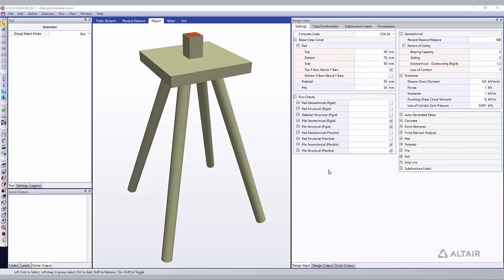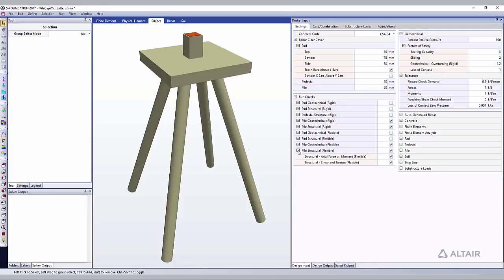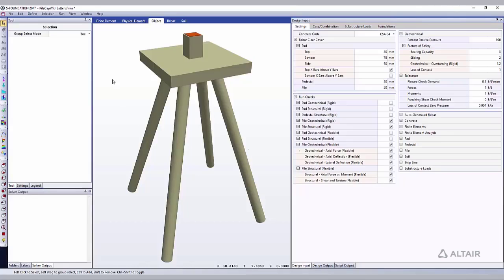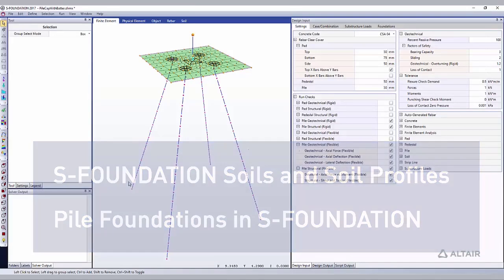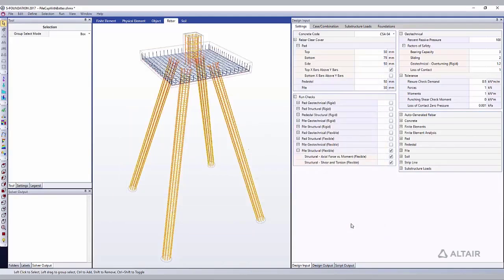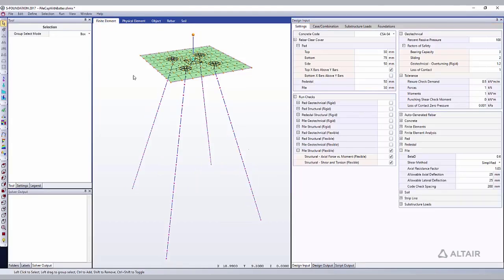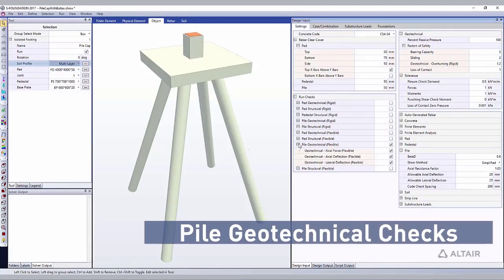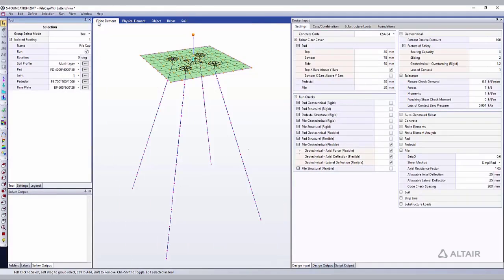S FOUNDATION - Pile Design Checks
S-FOUNDATION performs both structural and geotechnical pile checks with options for either rigid or flexible design methods.